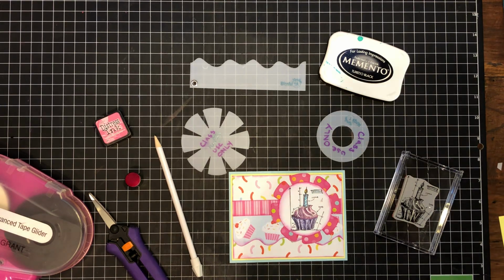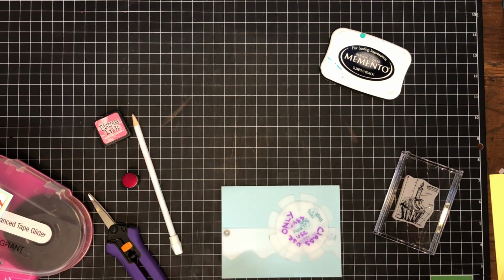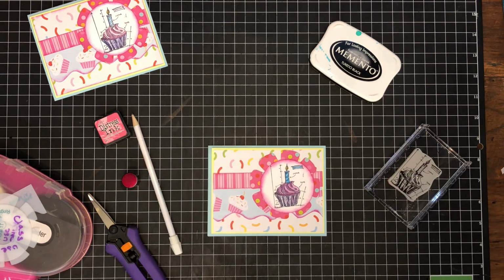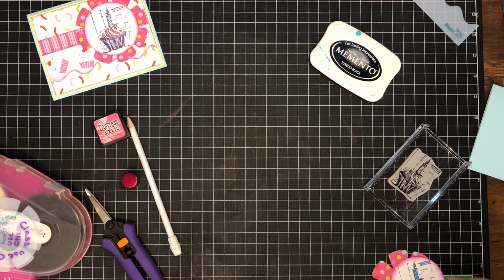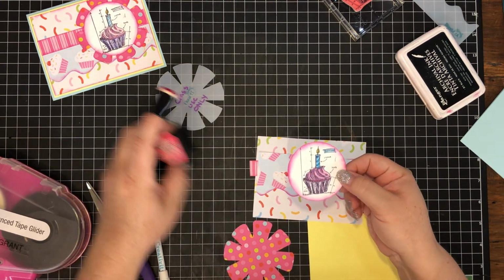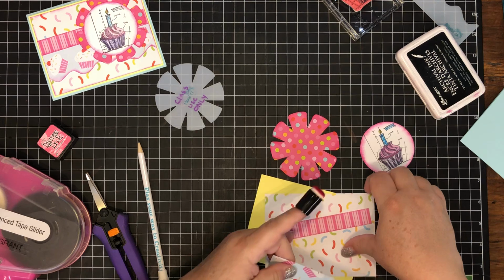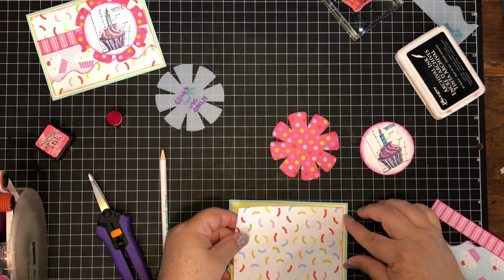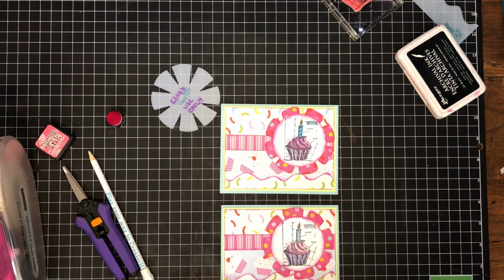Kiwi Lane Cardmakimg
Tutorial on how to make a quick, cute card using Kiwi Lane.